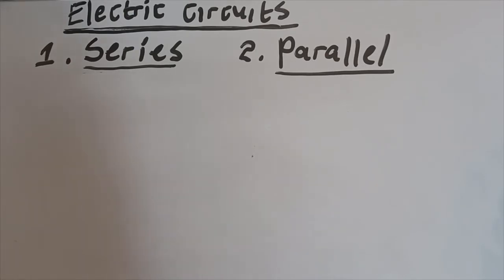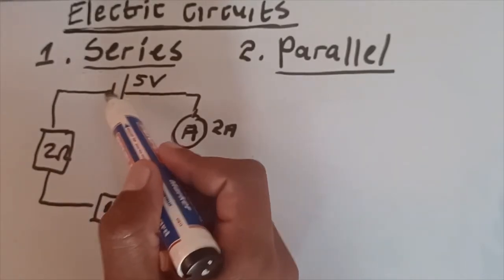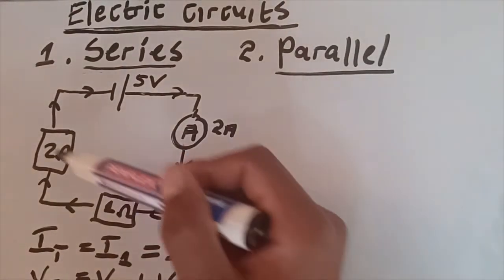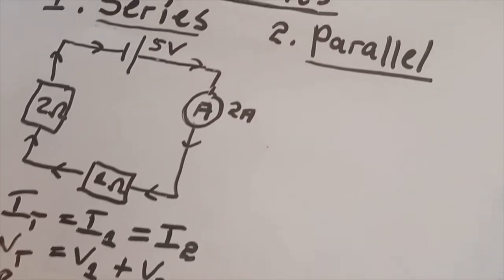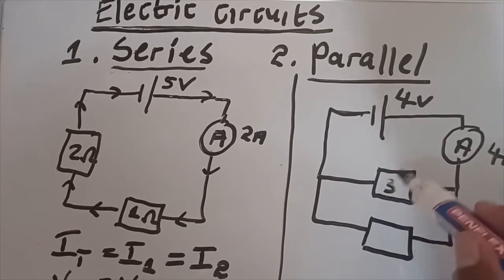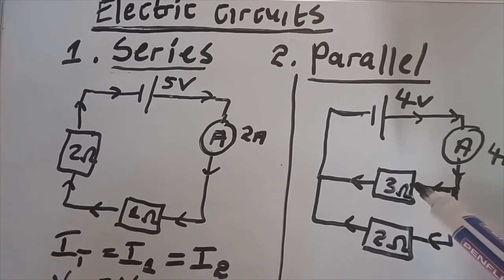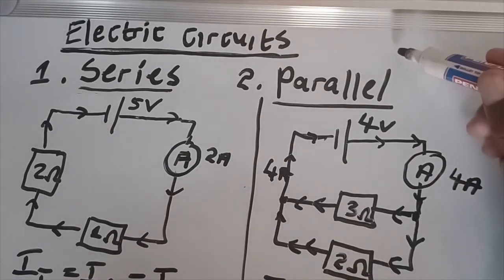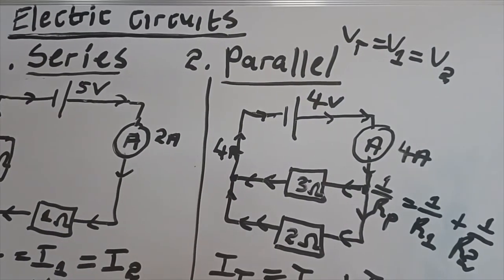GRADE 10, 11 & 12 PHYSICAL SCIENCES: ELECTRIC CIRCUITS BASICS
The two types of circuits (parallel and series circuits are discussed): The video explains how equivalent resistance, total resistance, current and voltage are calculated in both series and parallel circuits.